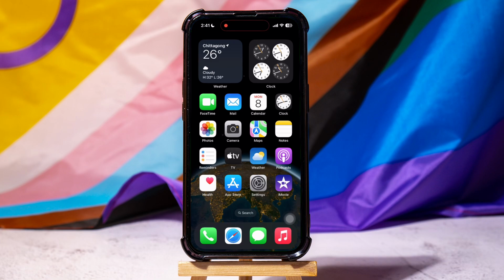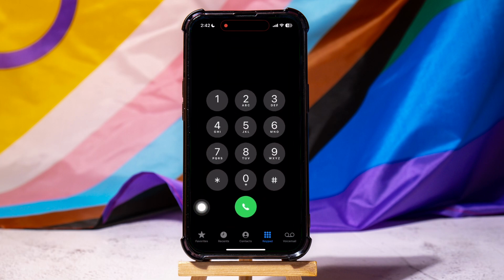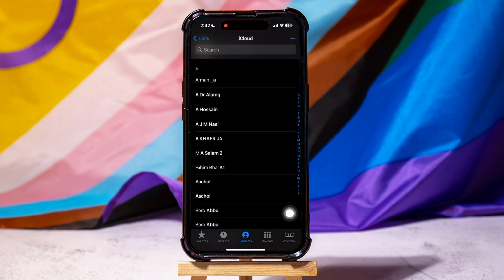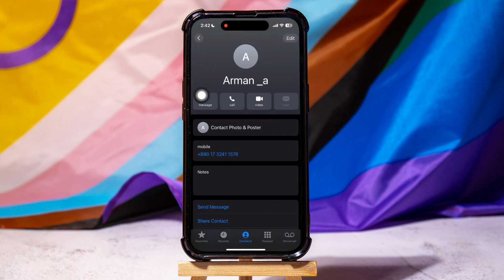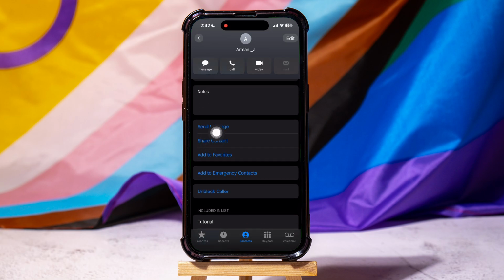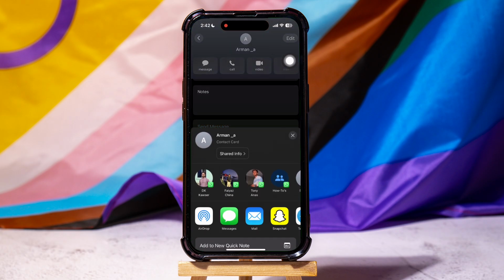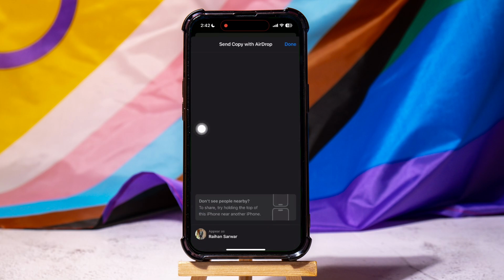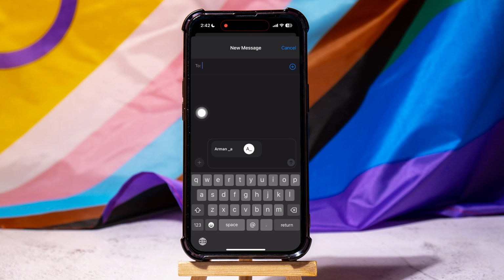How To Share A Contact On iPhone 2026 (Step-By-Step Tutorial)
Today I'll walk you through how to share a contact on iPhone using the built-in Contacts app. We'll cover how to find the contact you want to share, select the sharing method that works best for you, and complete the process in just a few taps. Whether you need to share a business contact with a coworker or send a friend's number to someone else, this tutorial shows you exactly how to do it quickly and easily. The process works on all recent iPhone models and takes less than a minute once you know where to look.